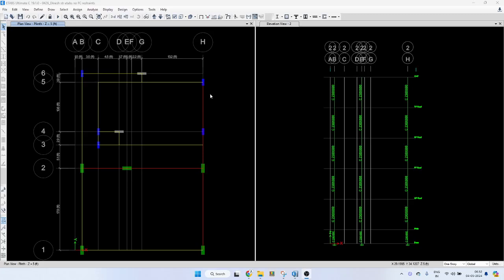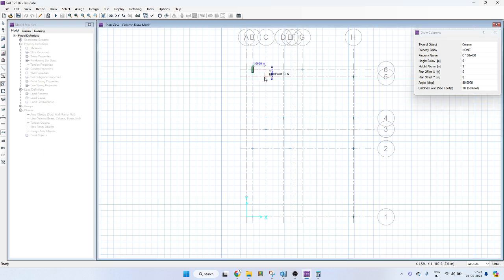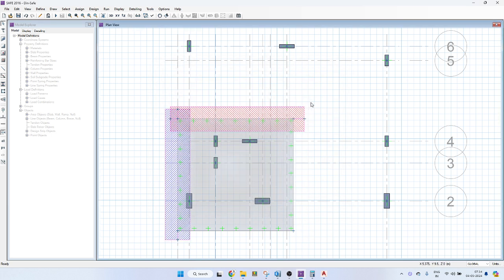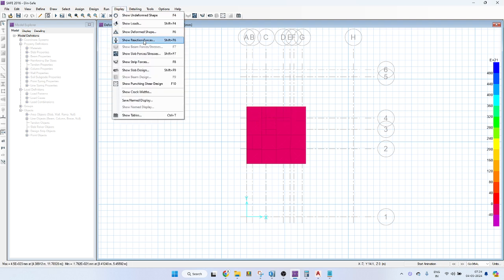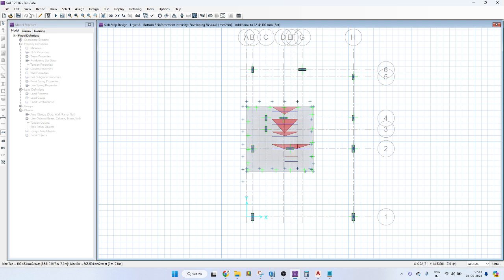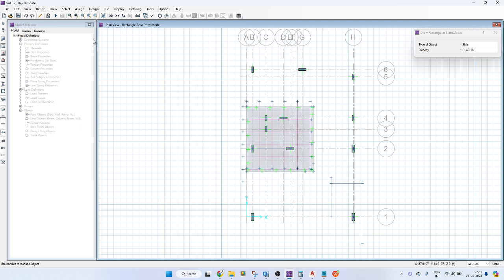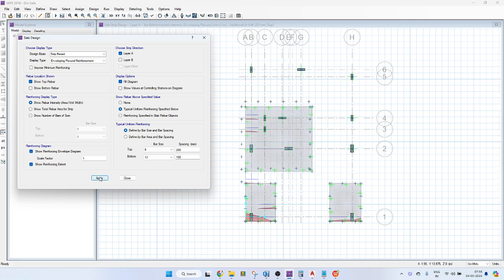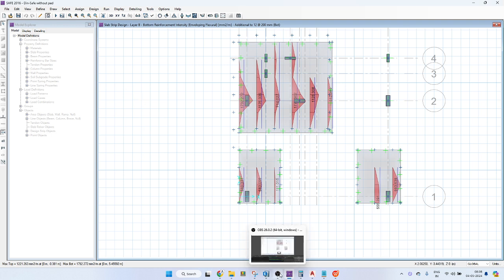SAFE Tutorial: Importing ETABS Models for Foundation Design & Essential Checks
Foundation design made easy! 🏗️ Learn how to import ETABS models into SAFE, run checks, analyze, and design with confidence. 🚀